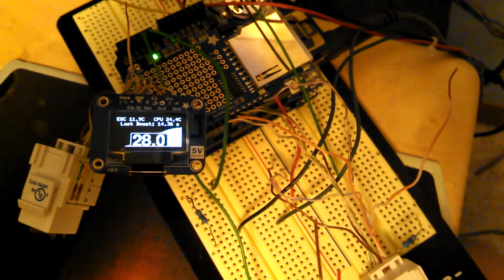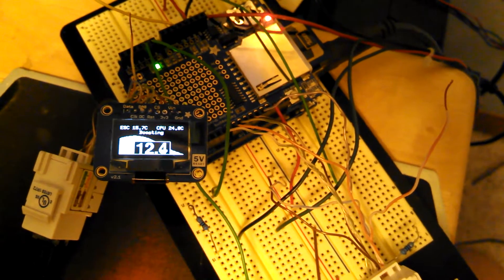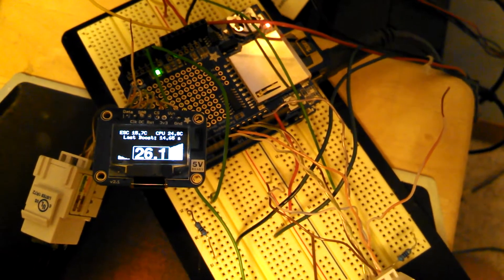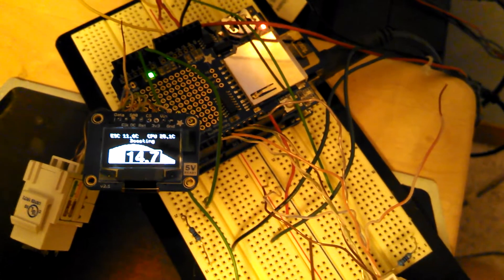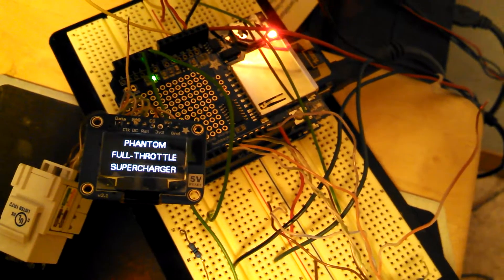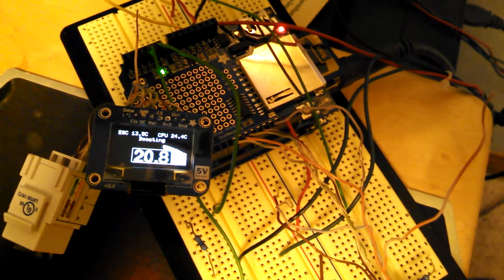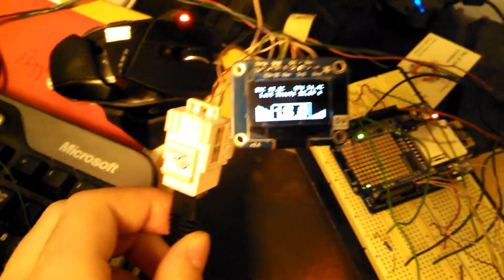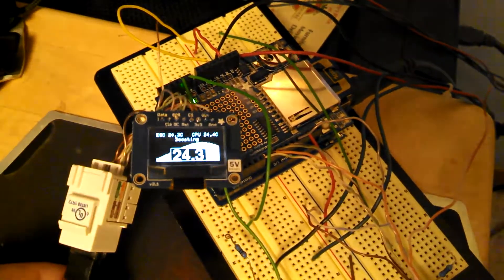Phantom Full Throttle Supercharger Advanced Display, Prototype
Demonstration of Advanced Display Prototype for the Phantom Full-Throttle Supercharger,